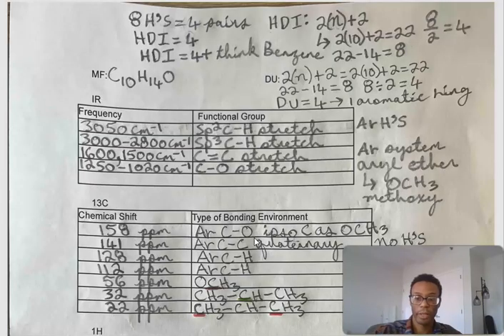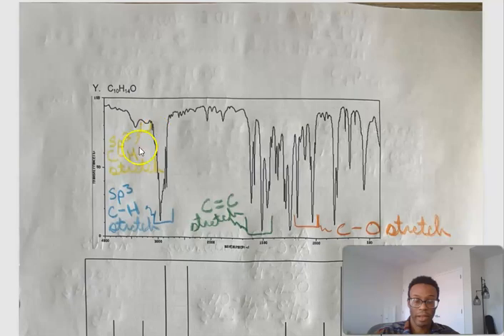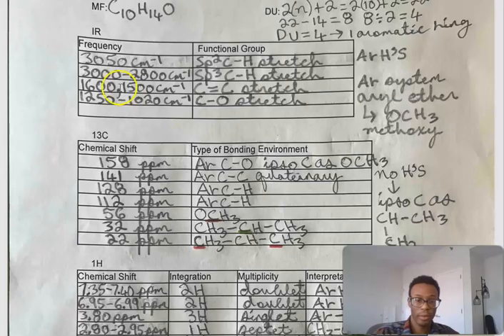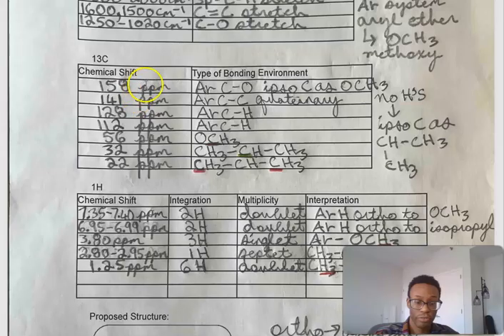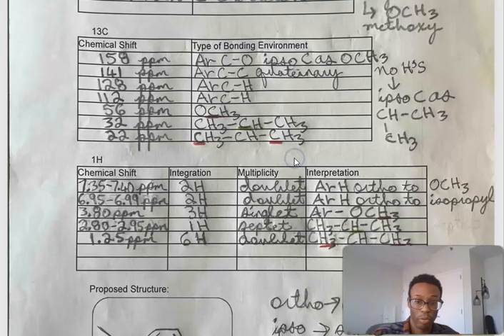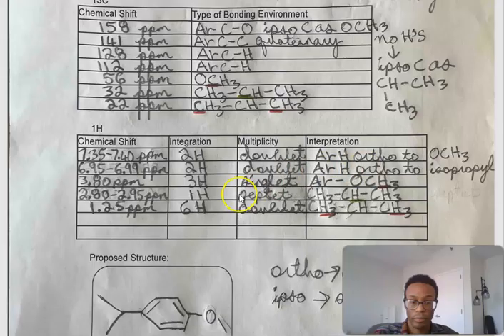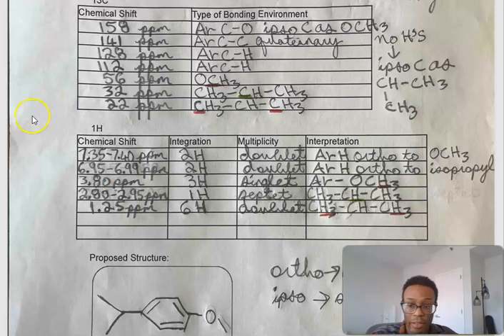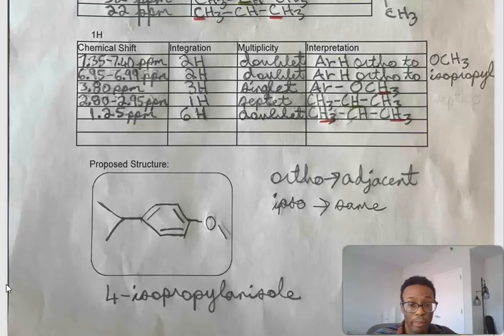CHEM 1020 Spectral Problem Y Explanation